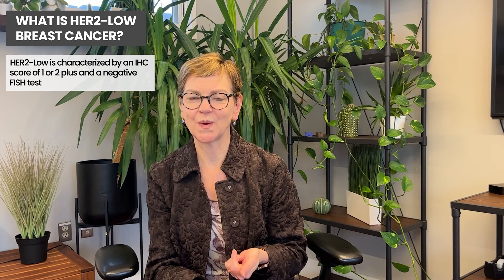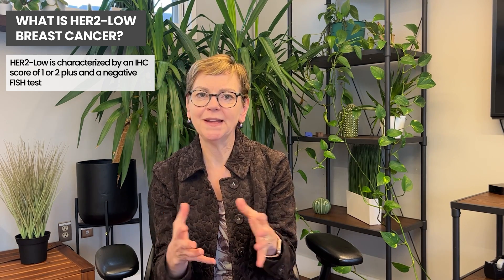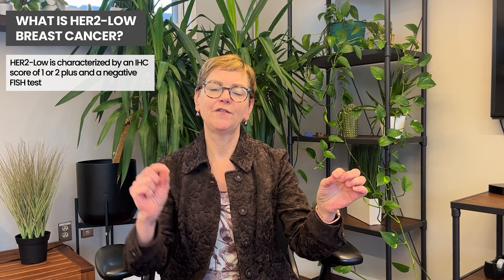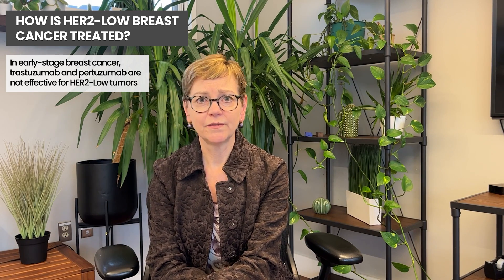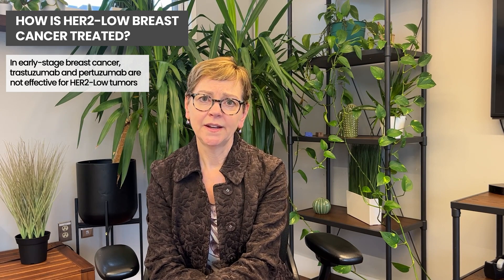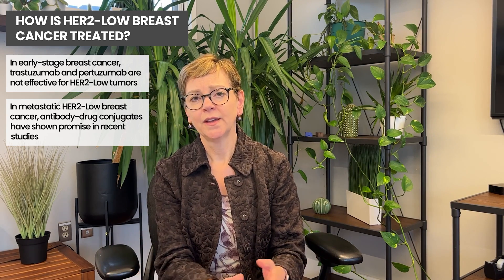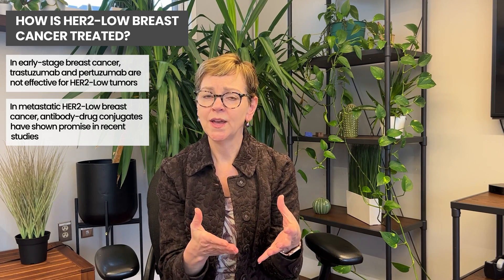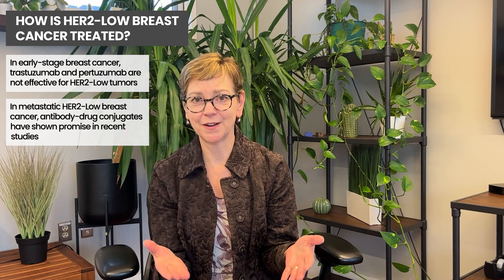HER2-Low Breast Cancer: Treatment Options and What You Should Know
Did you know that nearly half of breast cancer cases may be classified as HER2-Low? What does HER2-Low status mean for your treatment plan? In this video, Dr. Jennifer Griggs explains everything you need to know about HER2-low breast cancer.